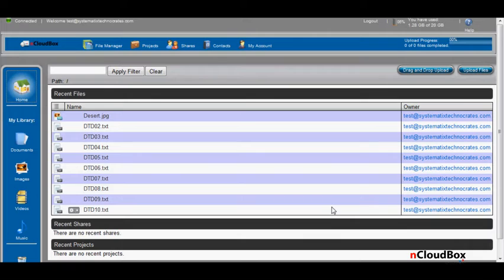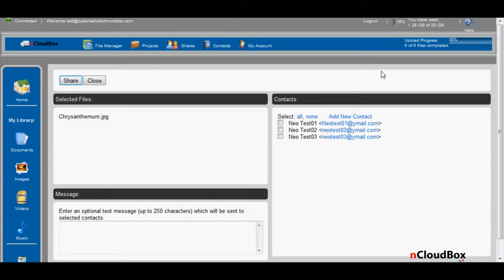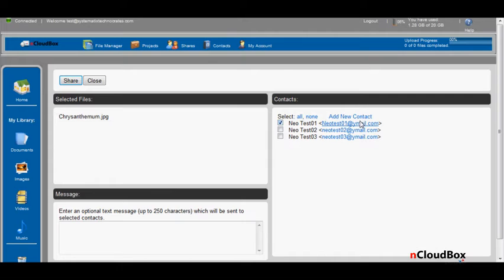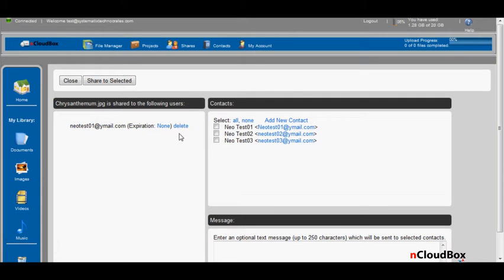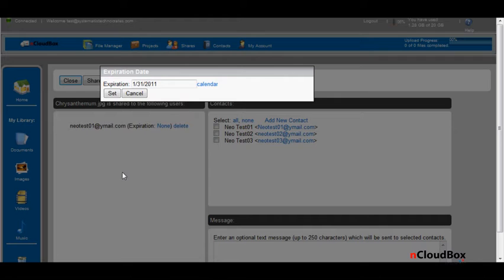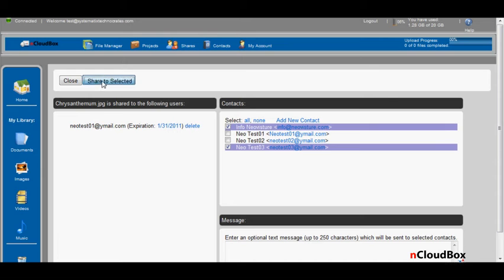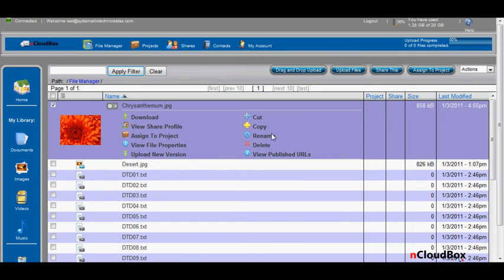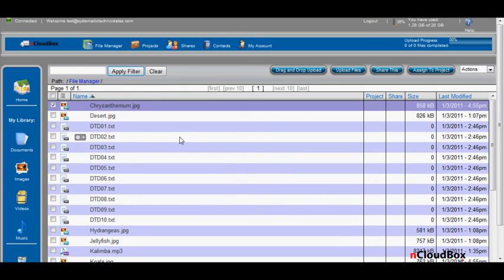Web Client - Sharing Files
Sharing files using the Web Client